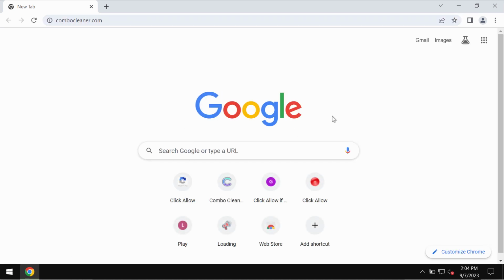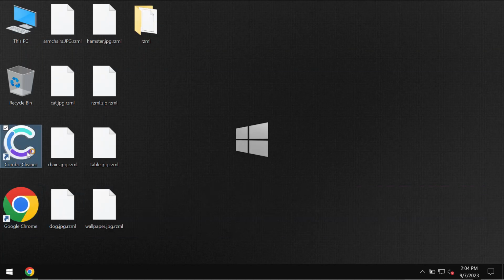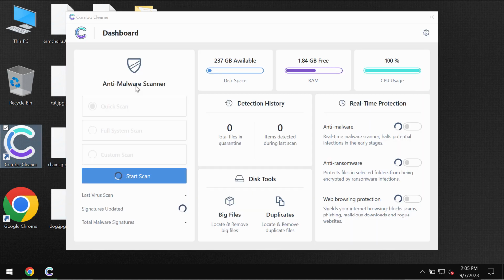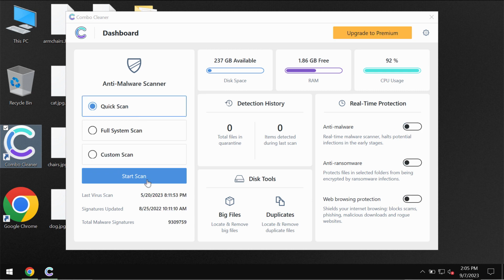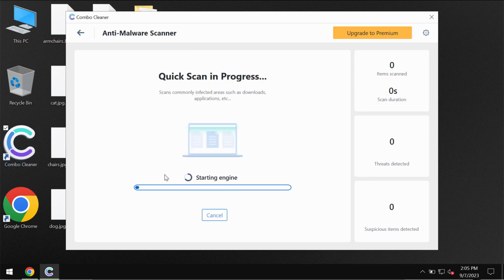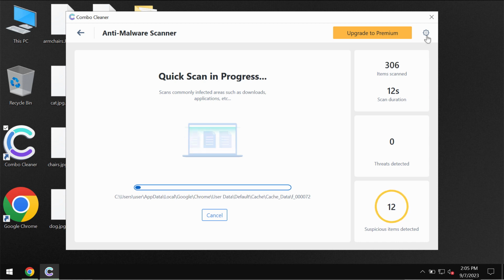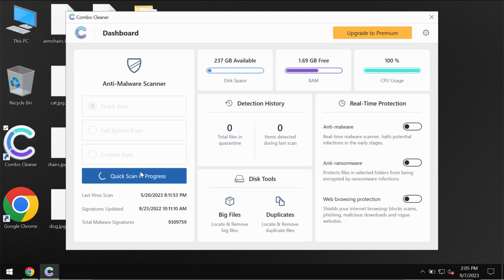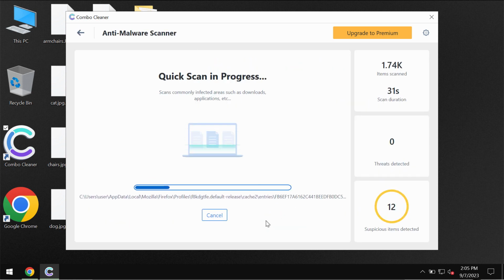Rzml ransomware removal. How to decrypt .Rzml files?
Rzml is a new ransomware. By the way, it belongs to the DJVU family. This ransomware encrypts files and appends the .Rzml extension to the filenames. As a result, it's not possible to use the files anymore. The ransomware then tells the victims to pay a special ransom for file recovery ($980). Yet, paying the ransom is not a good idea. This doesn't guarantee the file restoration. If you pay the ransom you may just waste the funds. Don't pay it! Get rid of this .Rzml file virus with Combo Cleaner Antivirus via the official and this way you can get your data always protected with its help in the future.

More information about this threat can be found in this detailed tutorial

Also, below please find the quotation from the ransom note:
QUOTE
ATTENTION!
You can get and look video overview decrypt tool:
hxxps://we.tl/t-RX6ODkr7XJ
UNQUOTE